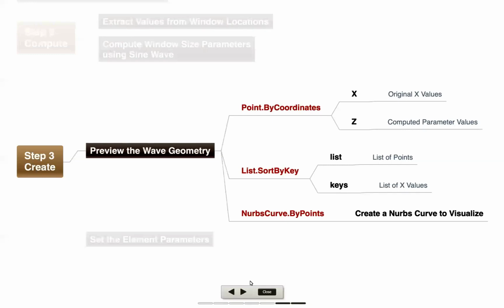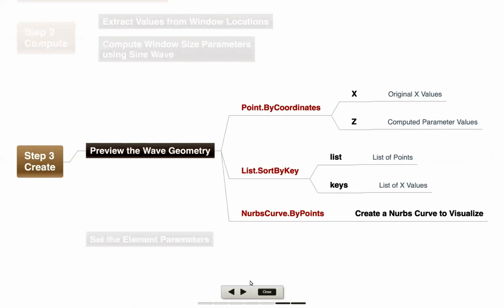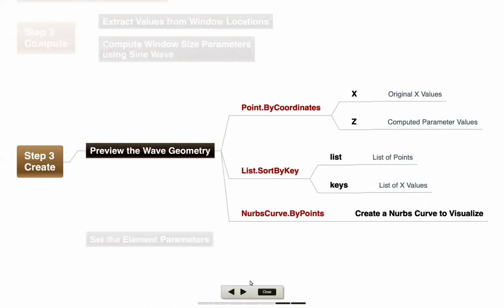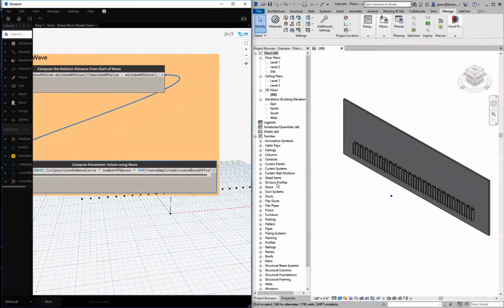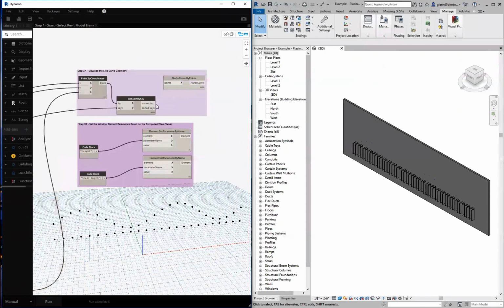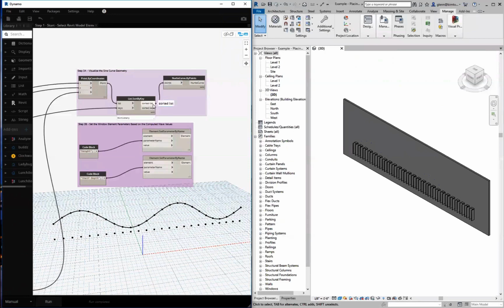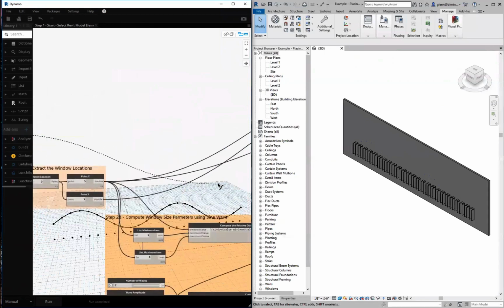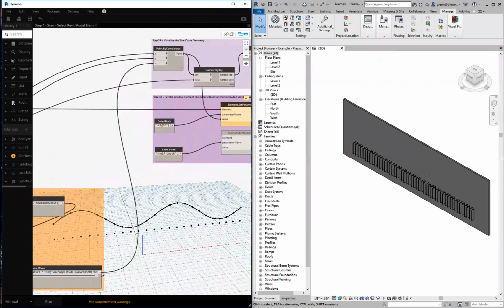3 3 B 2 Step 3 default